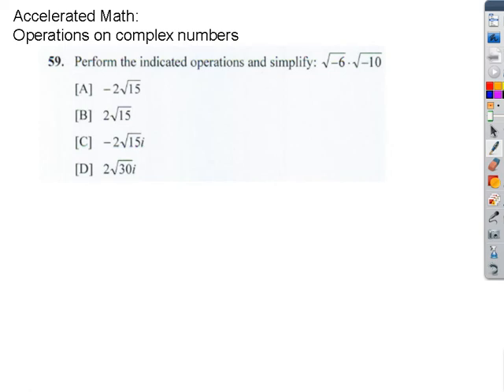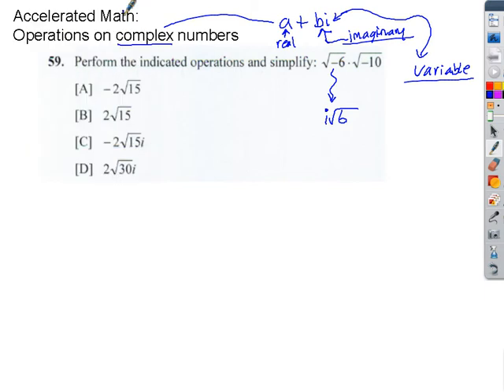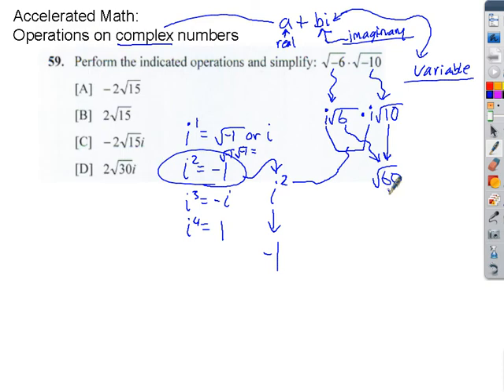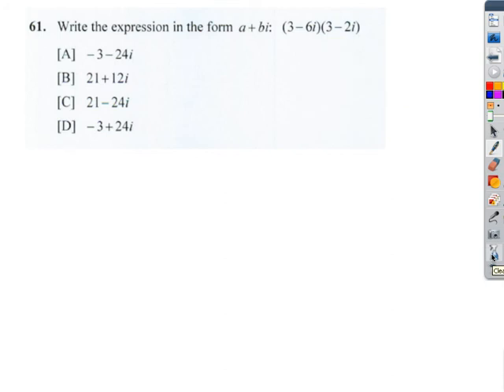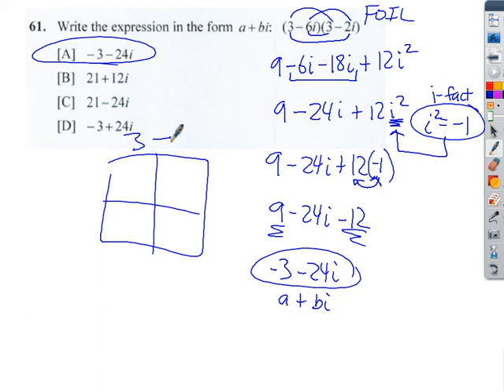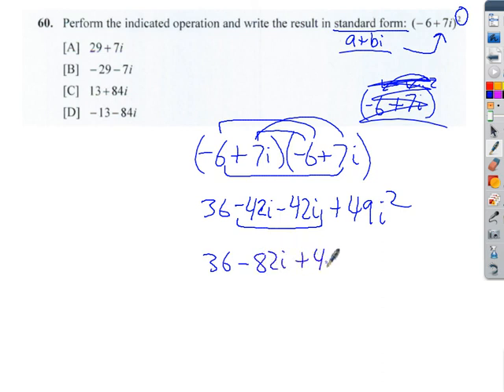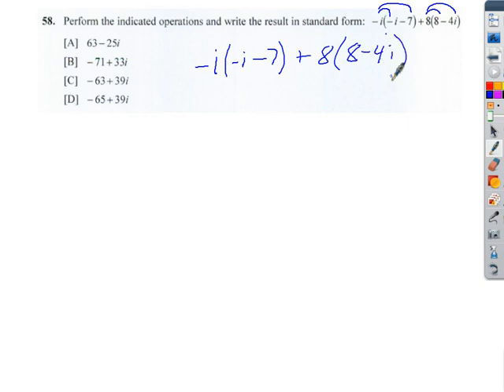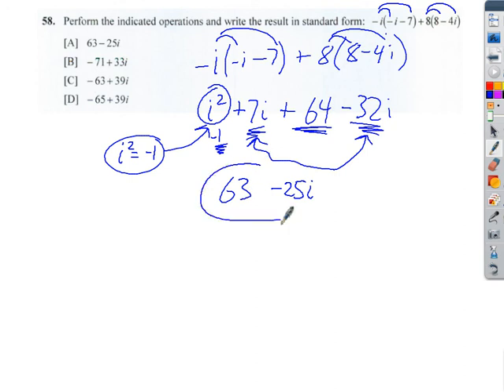operations on complex numbers.avi